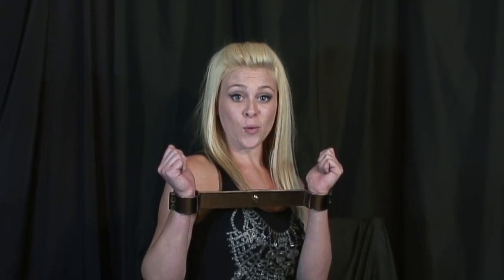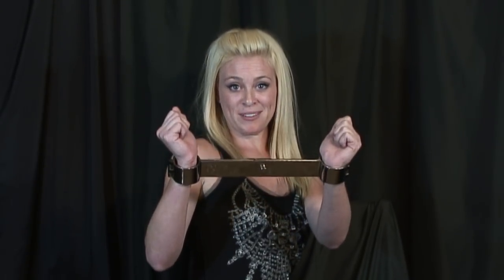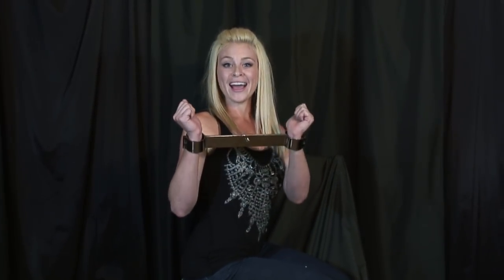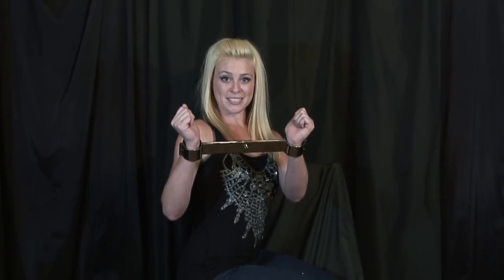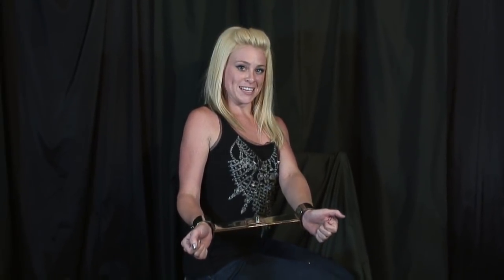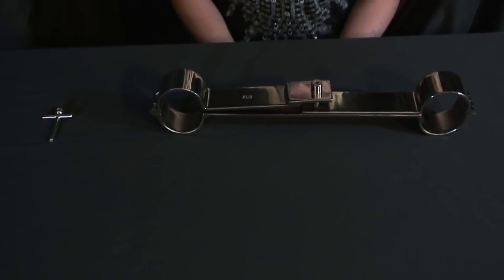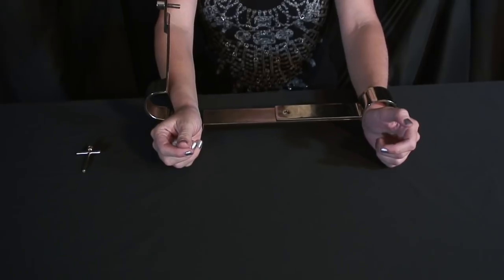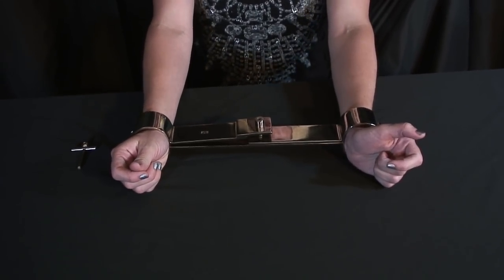Cuffstore.com KUB-137 Rigid Stock Spreader Bar Handcuffs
Ashley models the KUB-137 rigid spreader bar handcuffs.  This restraint locks into one rigid position.  The lock is an allen-style screw and the set comes with one key.  Escape is difficult even if you have the key!